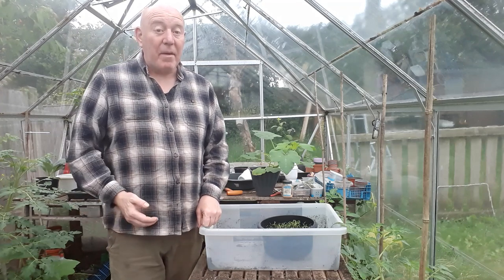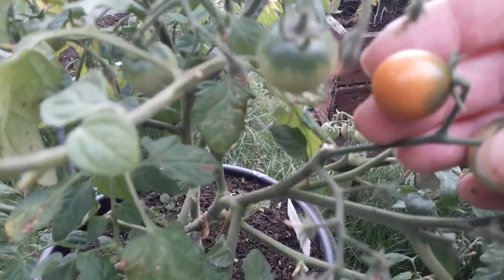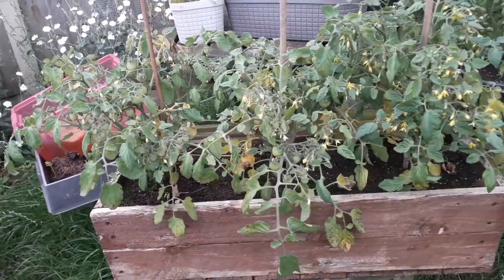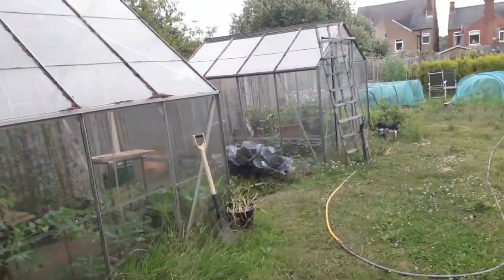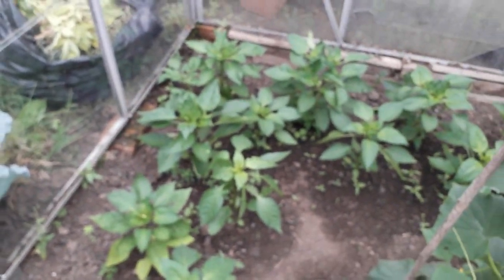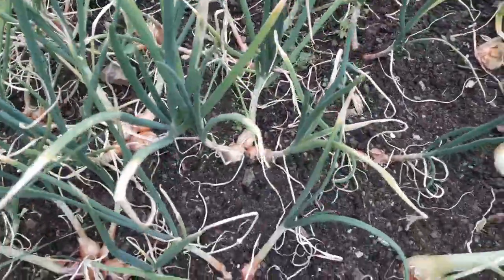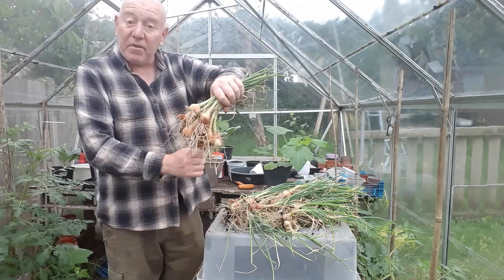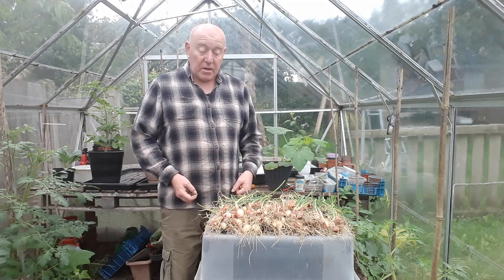Harvesting Our Shallots [Gardening Allotment UK] [Grow Vegetables At Home ]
Thank you for your support